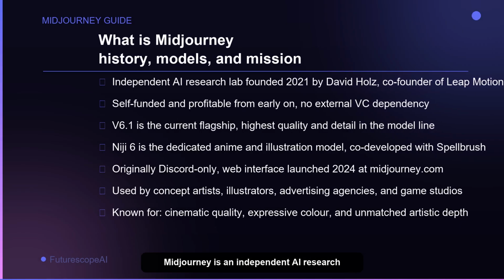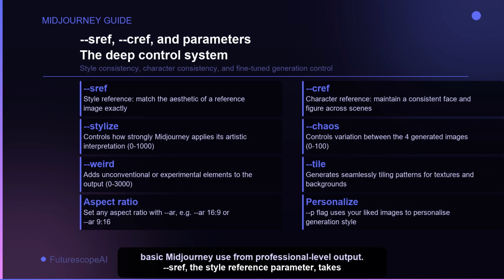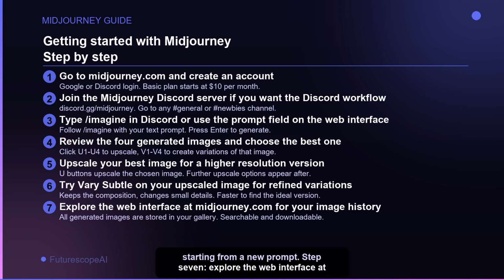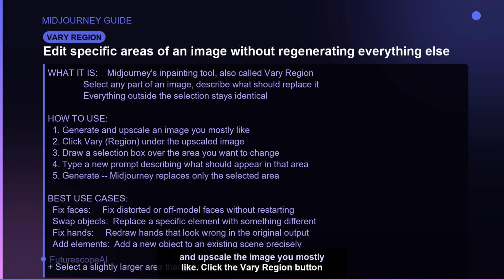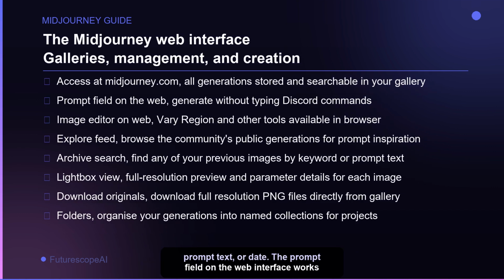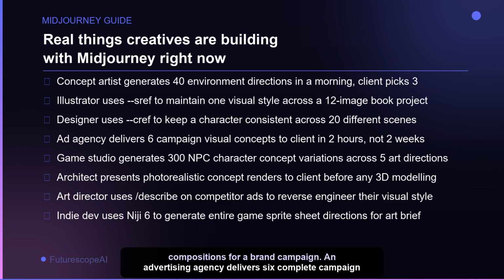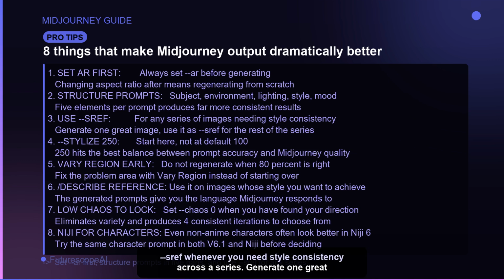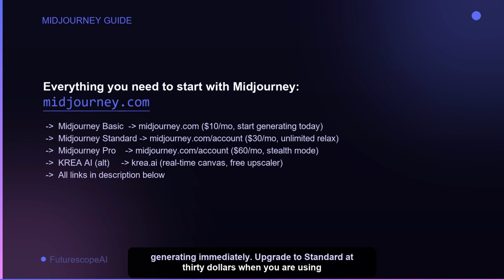Midjourney Complete Guide — The Best AI Image Generator, V6.1, --sref & Every Feature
Midjourney produces the highest-quality AI images available. But most users only use the basics. This is the complete guide to V6.1, advanced prompting, --sref for style consistency, --cref for character consistency, Vary Region inpainting, Niji 6, the web interface, and every parameter explained.

What this video covers:
• What Midjourney is -- David Holz, independent lab, V6.1 and the model family
• Every feature: /imagine, Vary, Upscale, Zoom Out, Pan, Remix, /describe
• --sref and --cref: style and character consistency across generations explained
• Parameters deep dive: --stylize, --chaos, --weird, --tile, aspect ratios
• Step-by-step: getting started with Midjourney from scratch (7 steps)
• Step-by-step: advanced prompting techniques that produce professional results
• Vary Region (inpainting): edit specific areas without regenerating the whole image
• Niji 6 and style modes: anime, illustration, and expressive outputs
• The Midjourney web interface: galleries, management, and creation
• Who uses Midjourney and what they actually create
• Honest comparison: Midjourney vs DALL-E 3, Adobe Firefly, KREA AI, Ideogram
• 8 pro tips for dramatically better Midjourney output
• Full pricing: Basic ($10), Standard ($30), Pro ($60), Mega ($120)